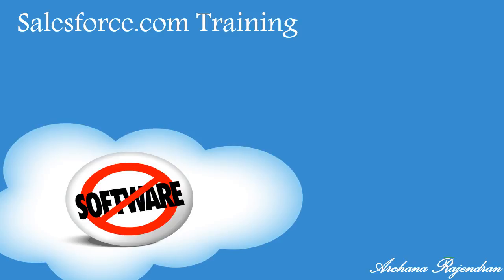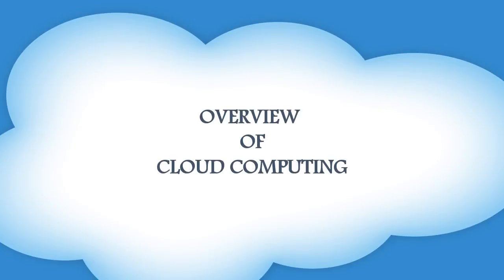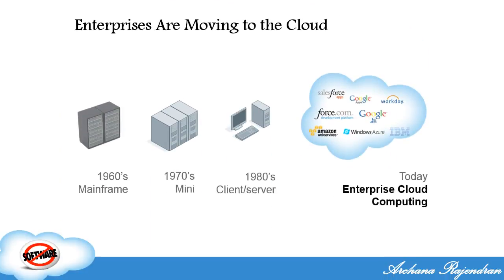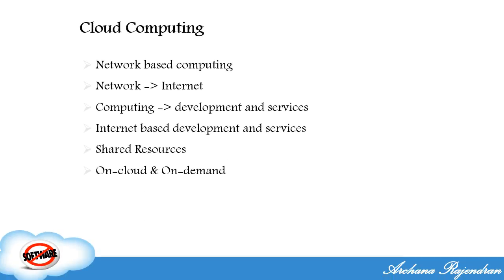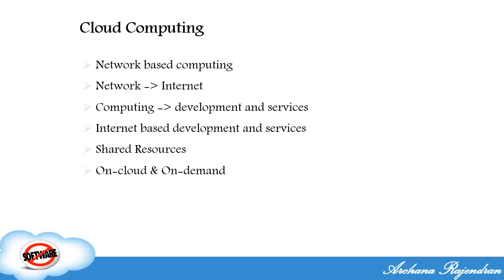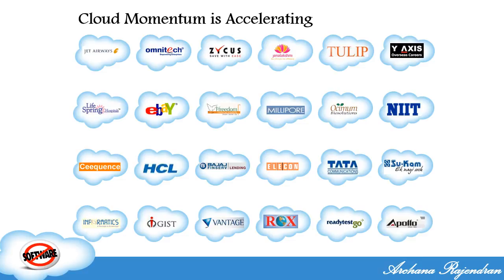Salesforce Advanced Administrator Training - Lecture 3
Overview of Cloud Computing